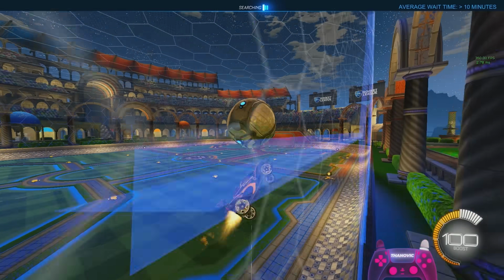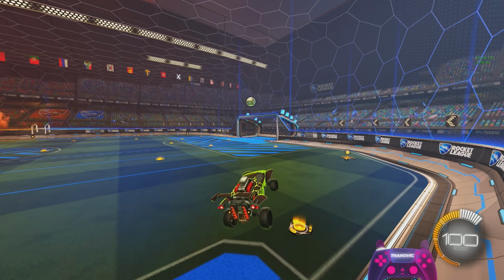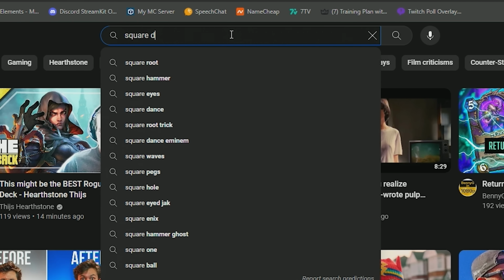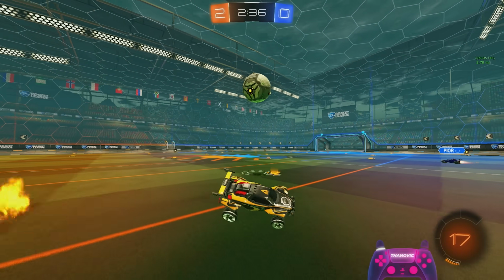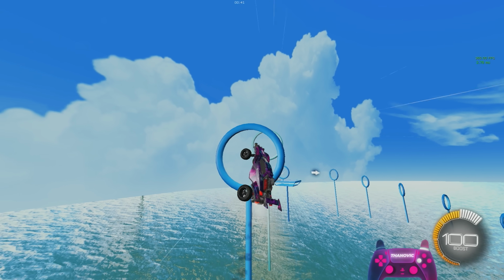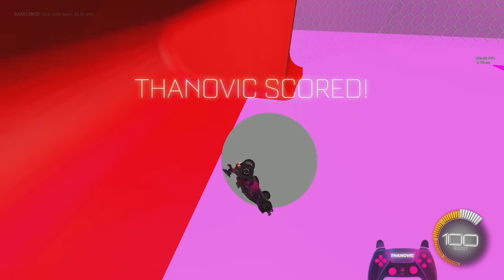I Tried Training Like A Freestyler For A Week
I Tried Training Like A Freestyler For A Week. With the help of Henkovic, I set up a training routine to help me work on my rocket league mechanics and really train like a freestyler, this is what happened over the course of the week.

Check out my GamersRDY course for everything you need in order to rank up and improve insanely quickly!